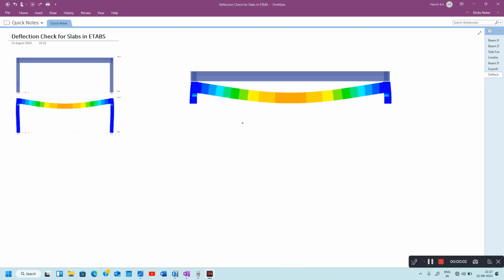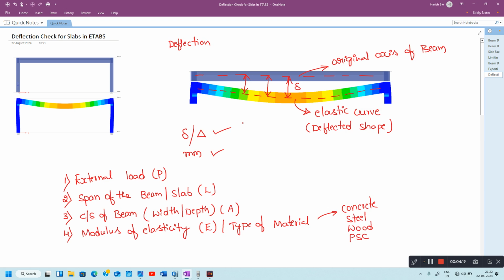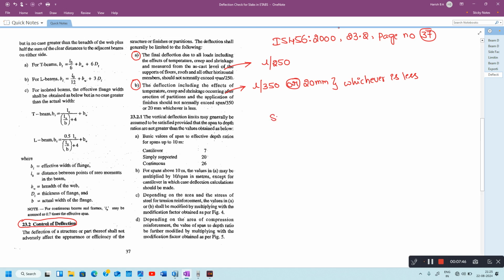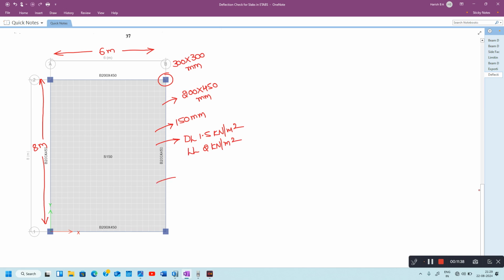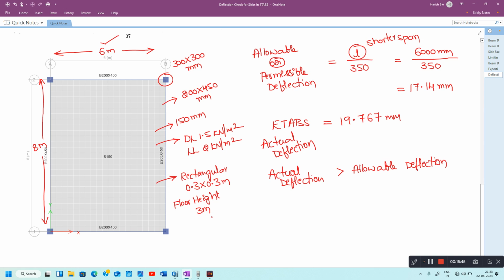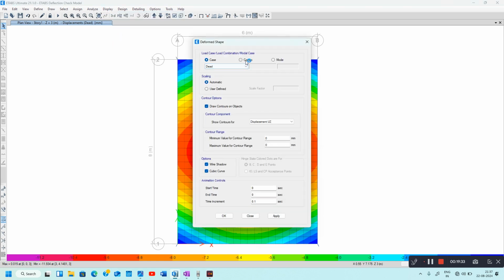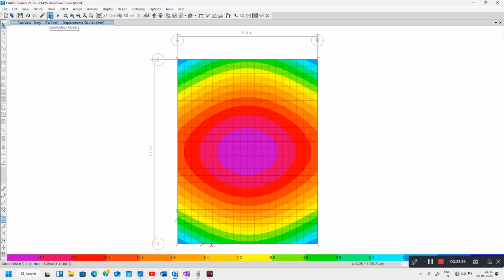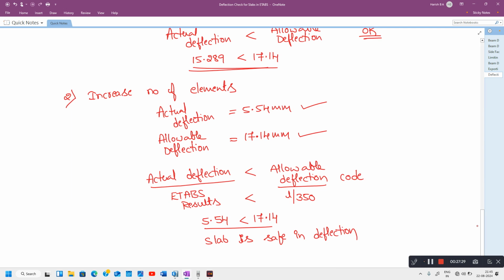Slab Deflection Check in ETABS | IS 456:2000 Clause 23.2 Explained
In this video, we delve into the process of performing a slab deflection check in ETABS as per IS 456:2000 Clause 23.2 (Page 37). I walk you through creating a simple model in ETABS, applying service load combinations, and extracting the actual deflection values. We then compare these results with the permissible deflections defined by the code. Finally, I discuss the corrective measures to be taken if the actual deflection exceeds the allowable limits, ensuring your design is both safe and code-compliant. This tutorial is essential for structural engineers aiming to ensure the deflection control of slabs in their projects.